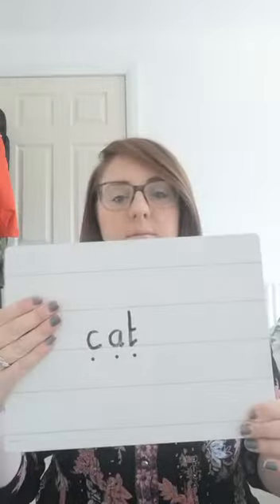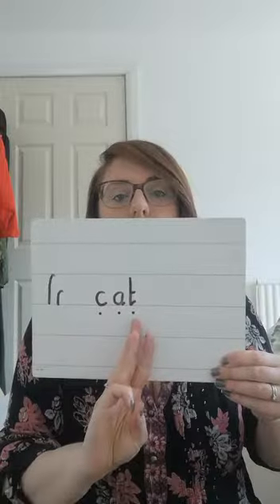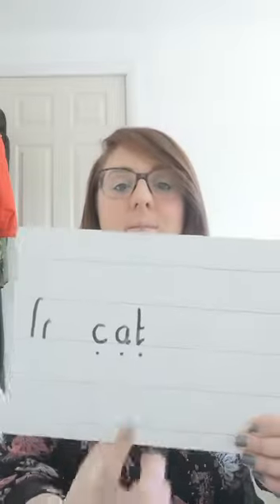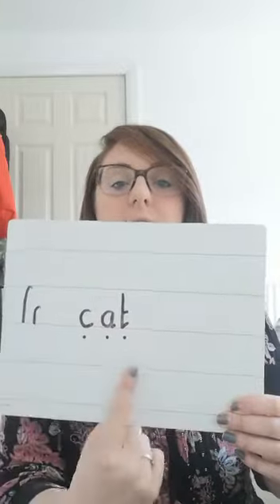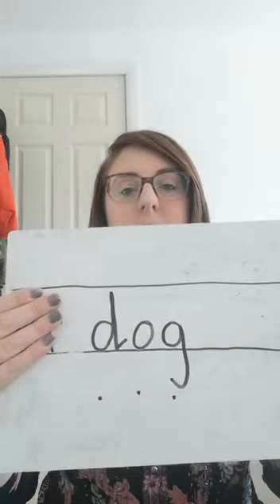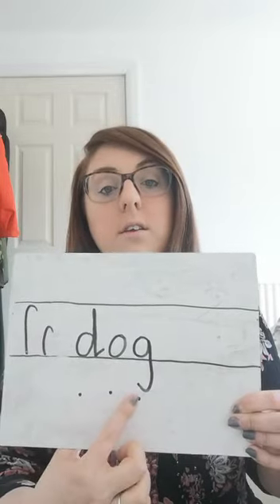Using Visual Phonics To Help Us Read (Set 1 Sounds) BSL